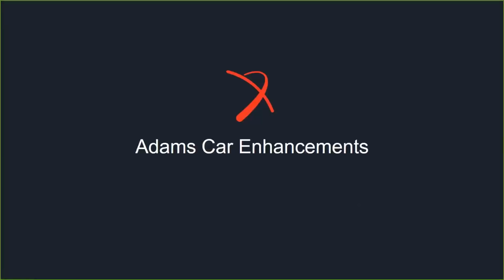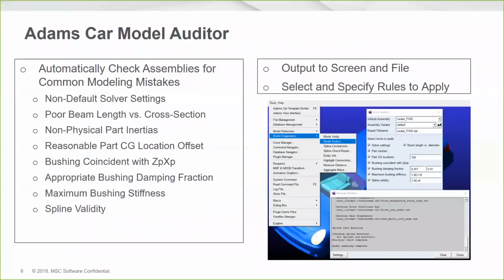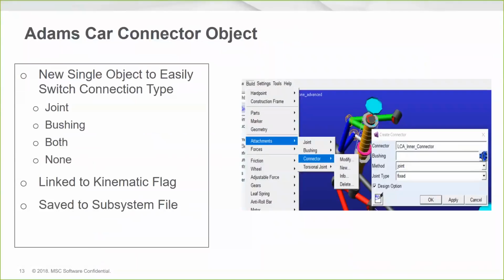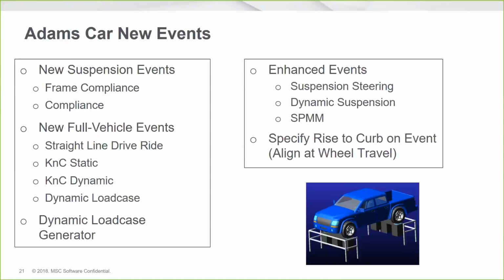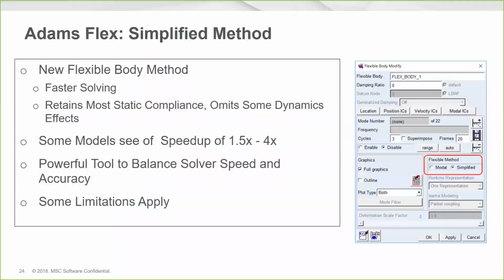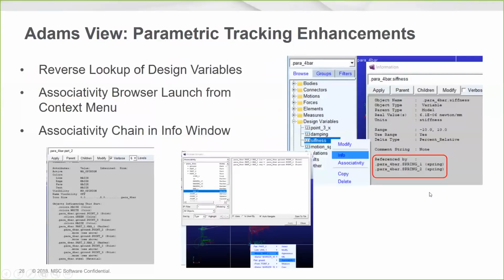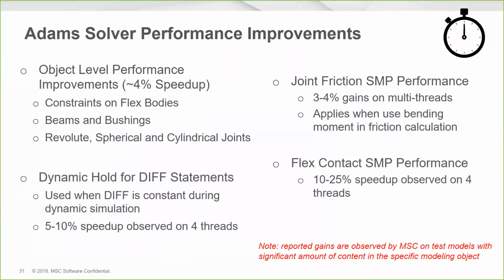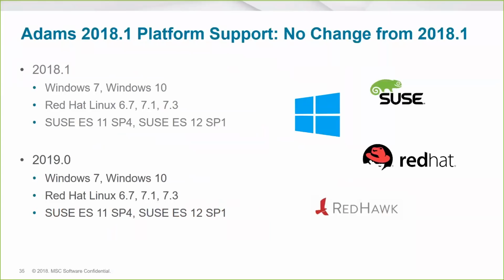Adams 2019.0 Release Highlights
MSC has expanded its groundbreaking virtual prototyping solutions with the release of Adams 2019.0!  This release features a number of enhancements to Adams.